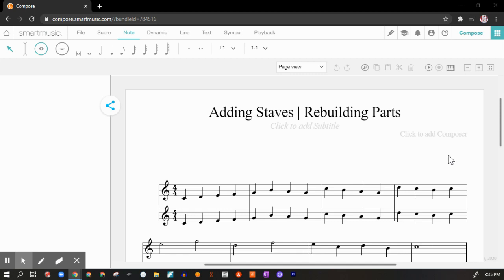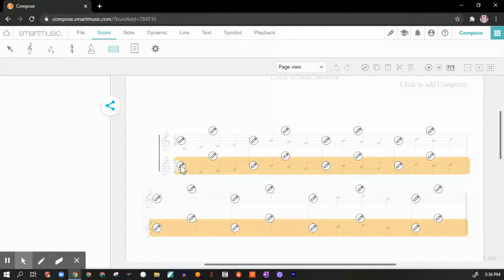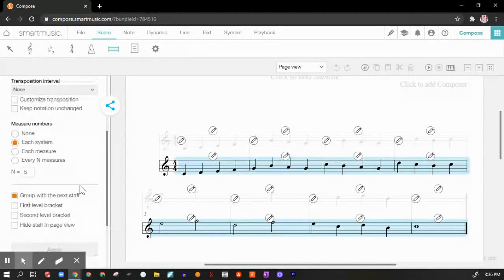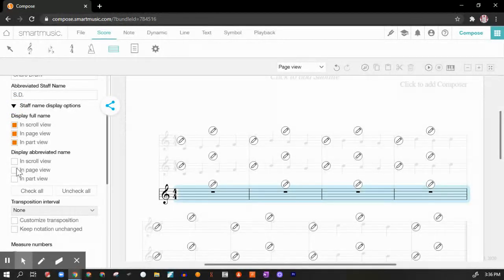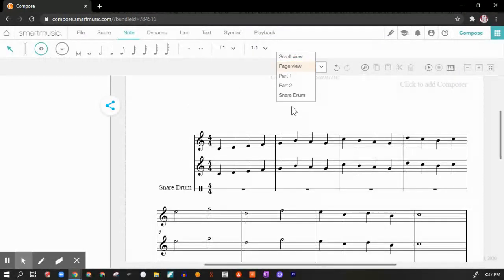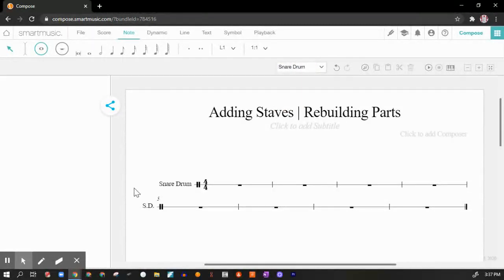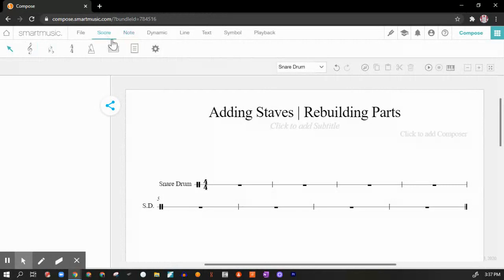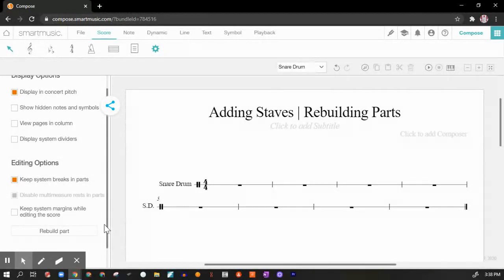SmartMusic | 1.4 | Adding a Staff | Rebuild Part